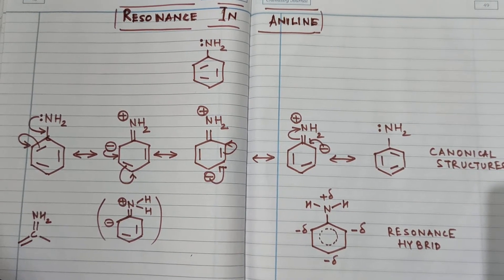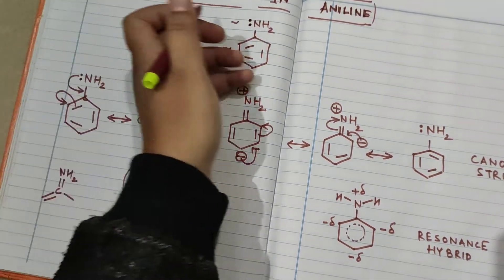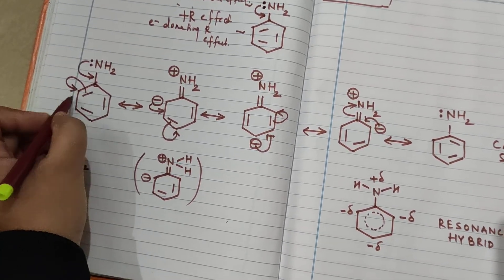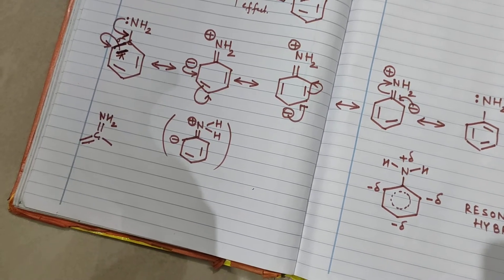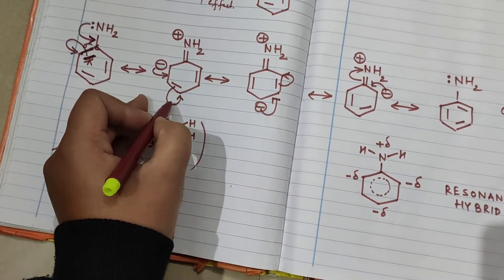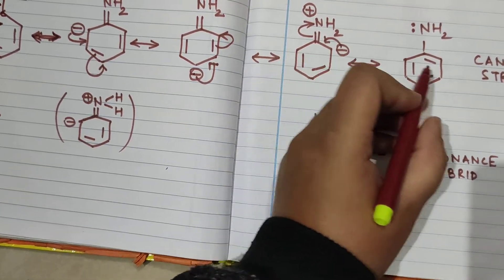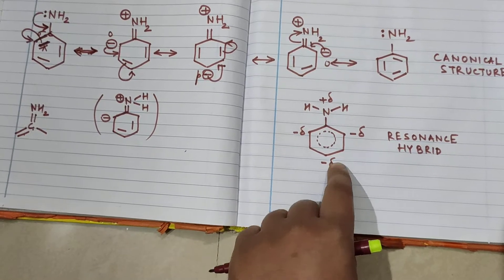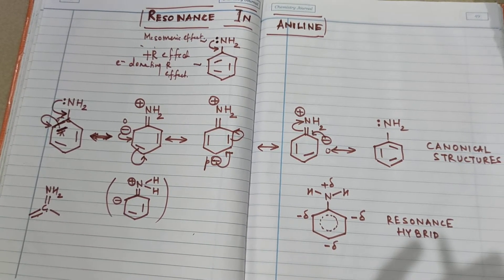Resonance in Aniline - by Sana Parveen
Aniline shows a resonance effect which is also called mesomeric effect. Aniline is an amino group attached to the benzene ring (conjugated system). It shows electron donated resonance effect, that is, +R effect. Molecules tend to move towards stability when undergoing resonance. The structures consist of canonical structures and resonance hybrid structures in it. Canonical structures are separated by a double-headed arrow. There exists a difference in the energy of canonical structure and resonance hybrid structure which is called as resonance energy. The energy of the resonance hybrid is less than that of canonical structures. The resonance involves the lone pair of electrons present on nitrogen and because of which the electron density increases on ortho and para positions.